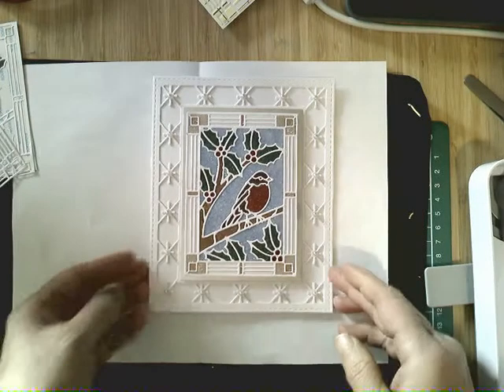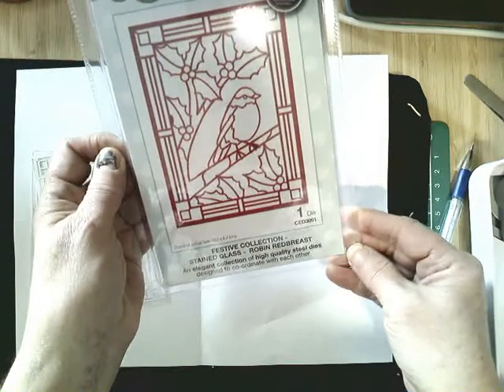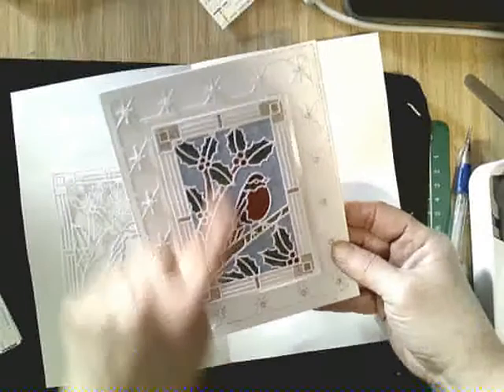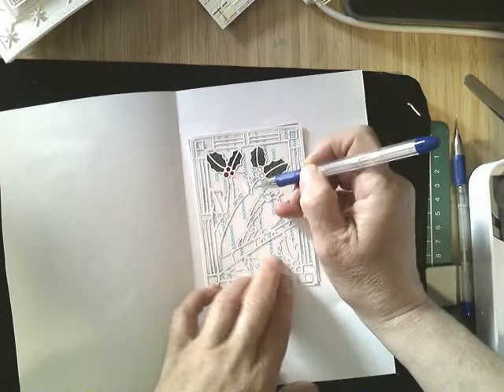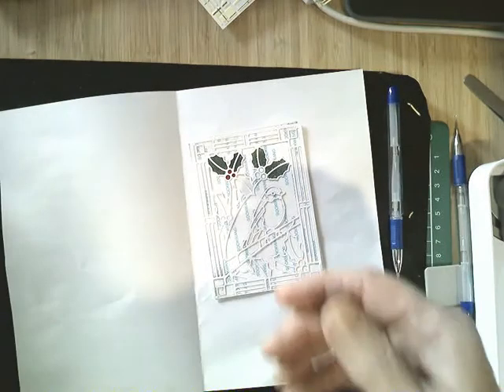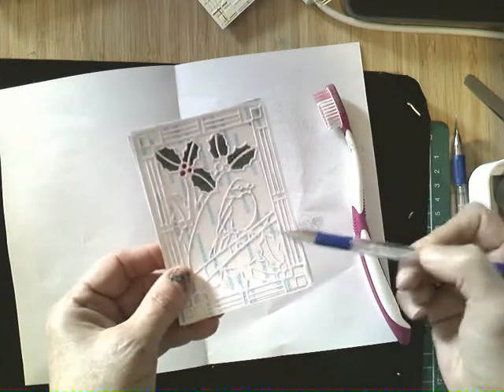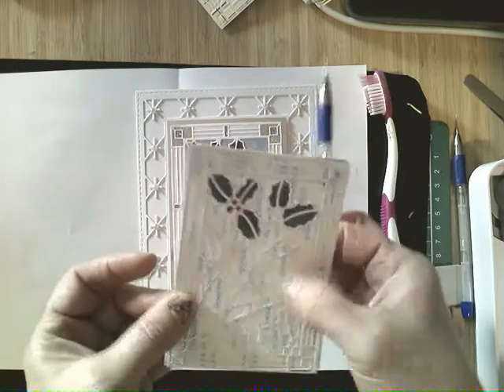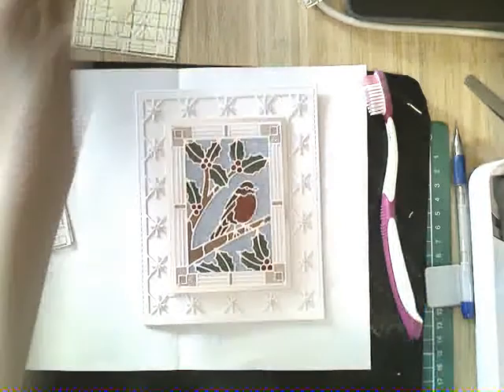robin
Lovely Glitter Card using Sue Wilson's Stained Glass  Robin Redbreast